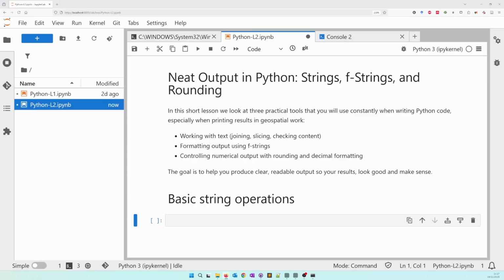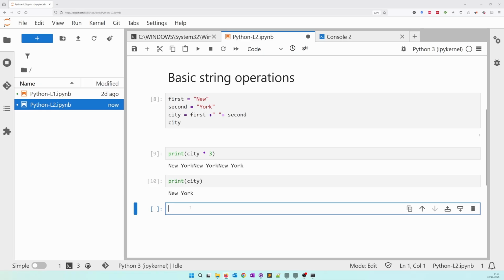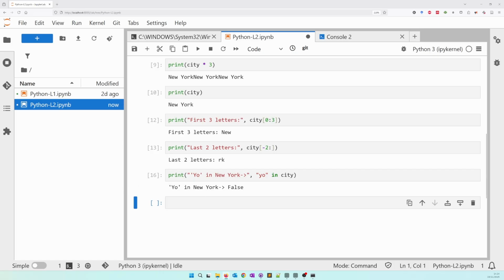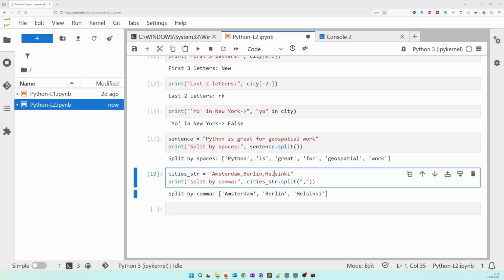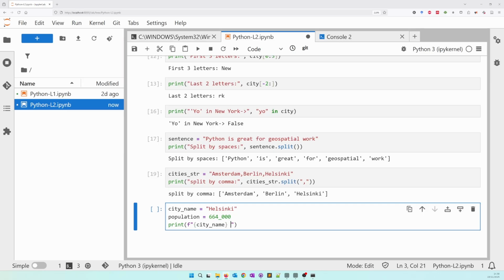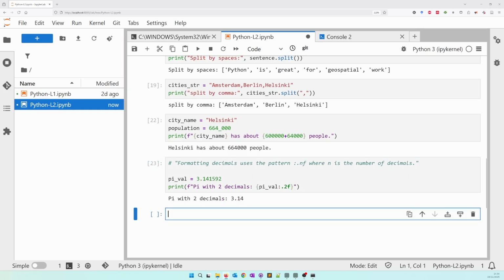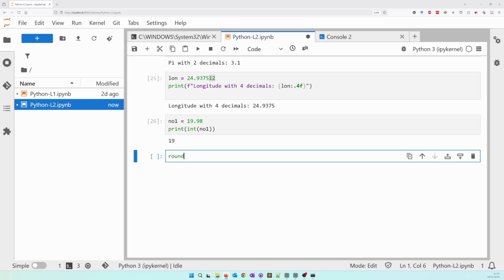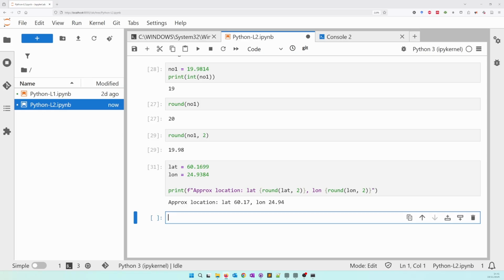Lesson 2: Neat Python Outputs | Python Crash Course (for geospatial science)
In this video from the Crash Course on Python for (Geospatial) Data Scientists series, we’ll learn how to work with strings and numbers and produce neat outputs!

Contents:
00:00 Intro
00:23 Text join
01:55 Repeating strings
02:40 String slicing
04:15 Checking string content
05:30 Splitting strings
08:10 f-strings and formatting
15:00 Rounding numbers
17:00 Putting it all together

Welcome to the third video in the Crash Course on Python for (Geospatial) Data Scientists!
No fluff. No wasted time. Just clear, practical Python basics every data scientist and GIS analyst needs.